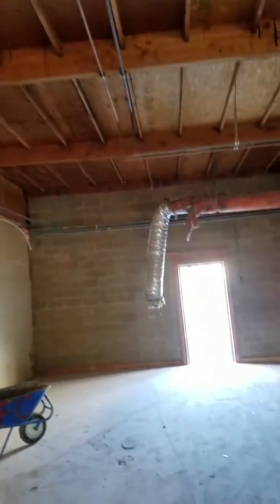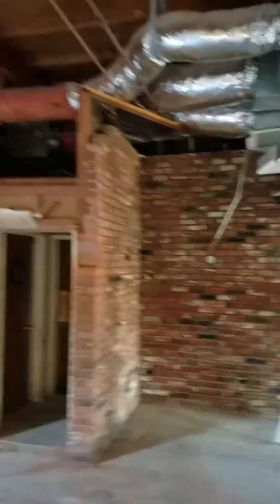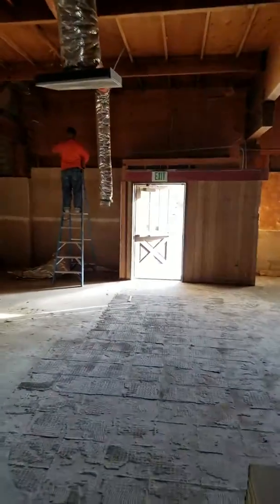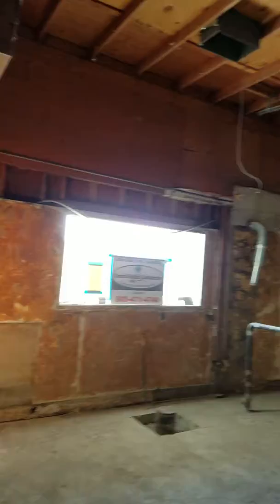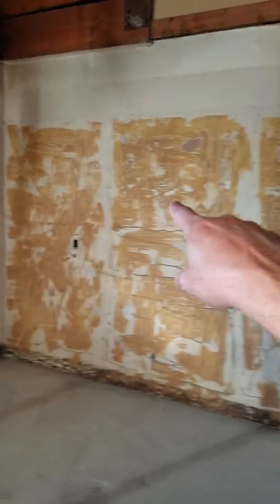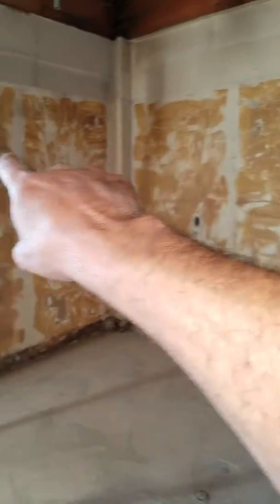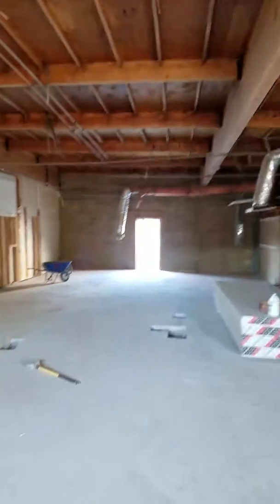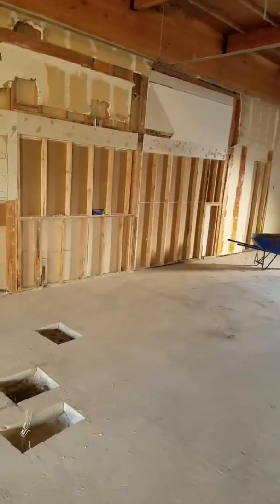Progress Pic May 8 2017